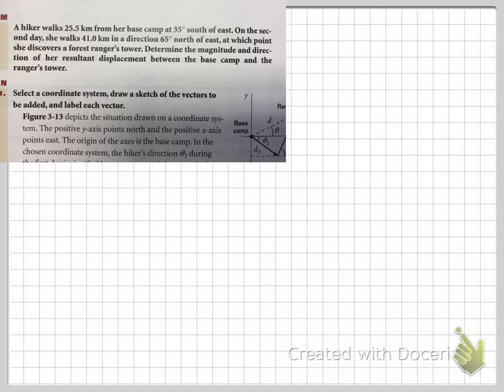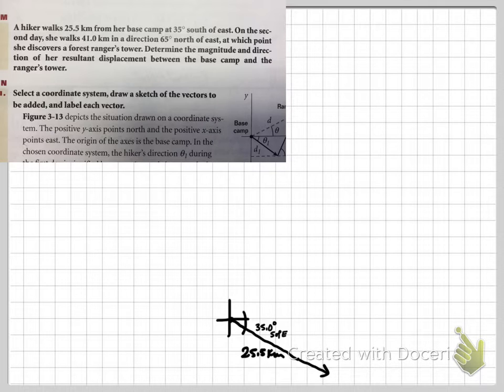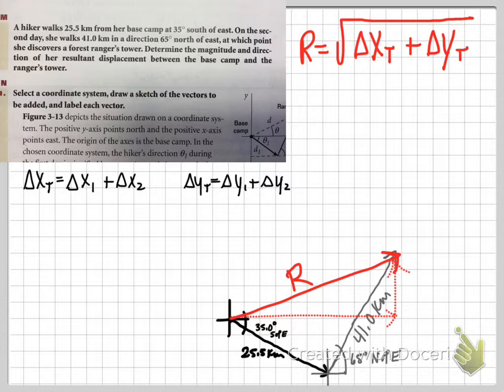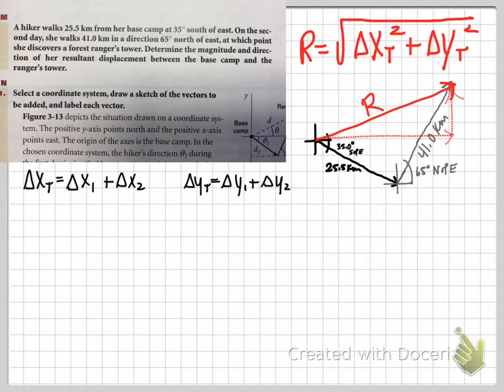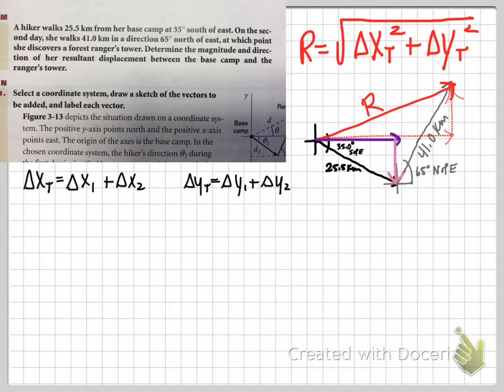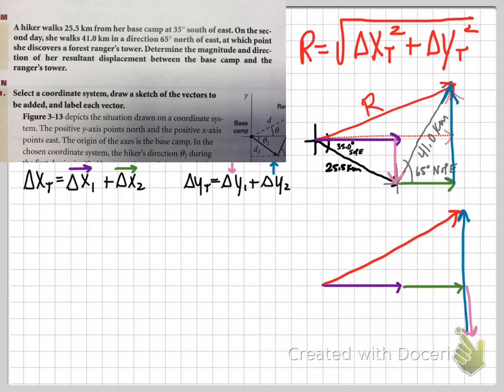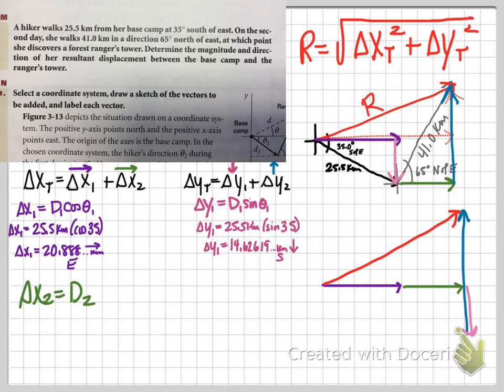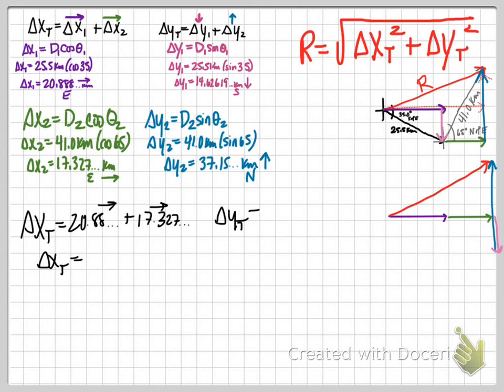physics 11-25 non-perp vectors part 2